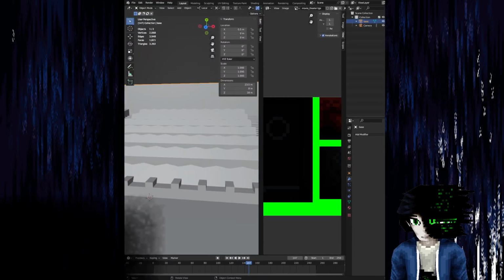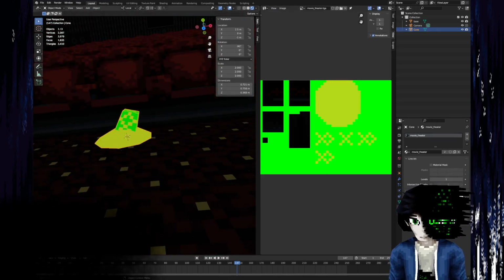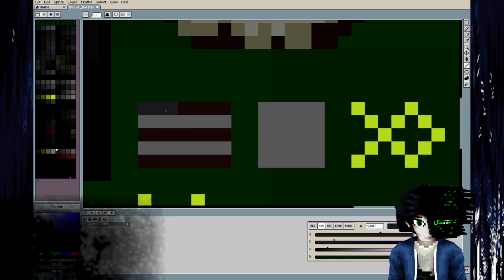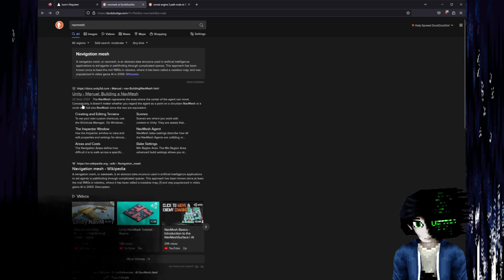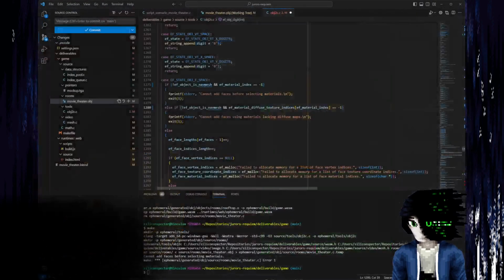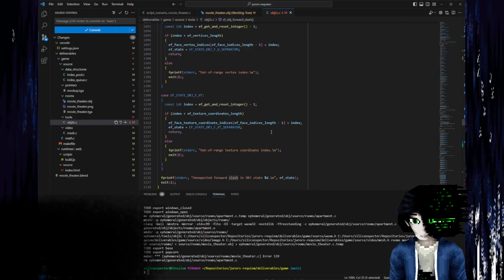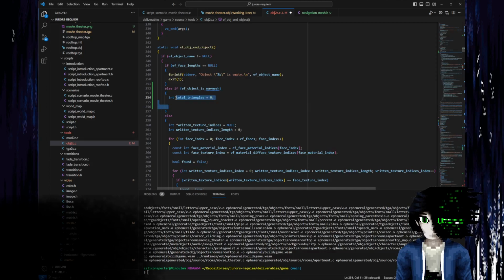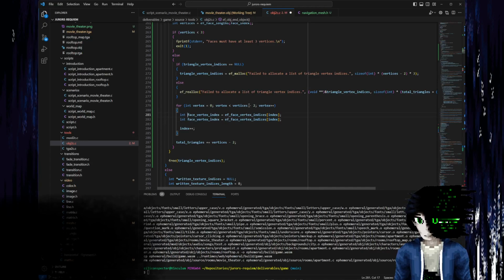Spilled popcorn (Devteptober 2023 Day 33/60)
Uh, unproductive sesses, oh-oh!